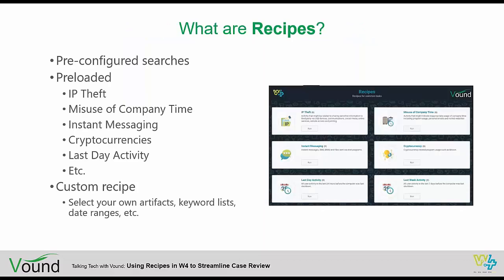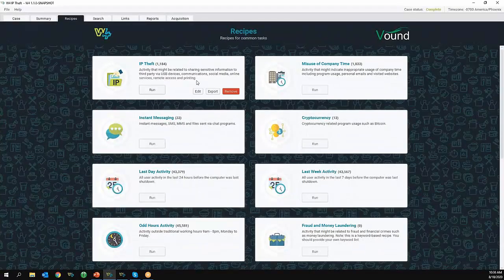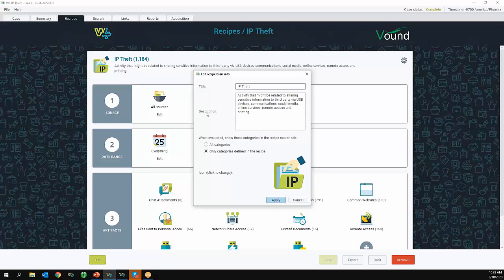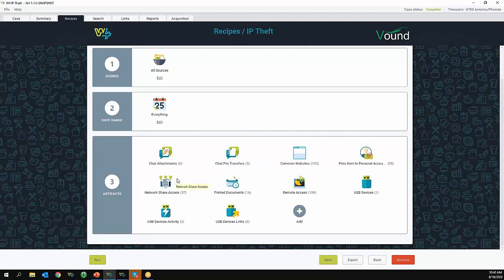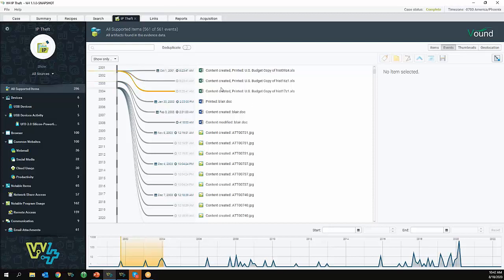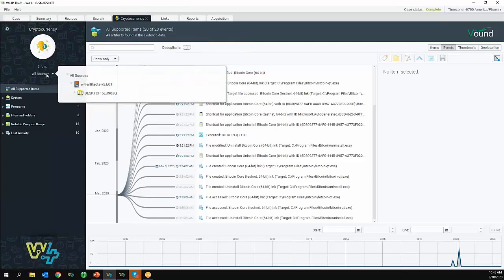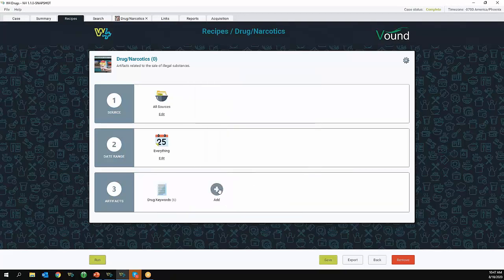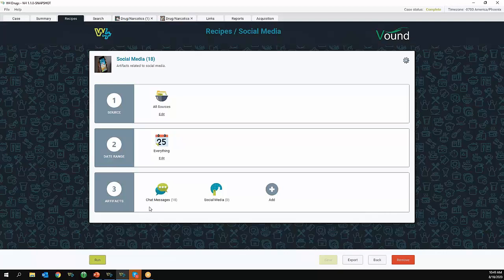Talking Tech: Using Recipes in W4 to Streamline Case Review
If one-click case configuration and pre-loaded searches sound like something you need from your triage software, we have a solution for you. Recipes is a new feature in W4 that will allow you to explore common case types using the click of a single button. Join us to learn how to use W4's pre-configured recipes for the jobs you want done now, and how to whip up your own custom recipes for those cases that need a little extra.